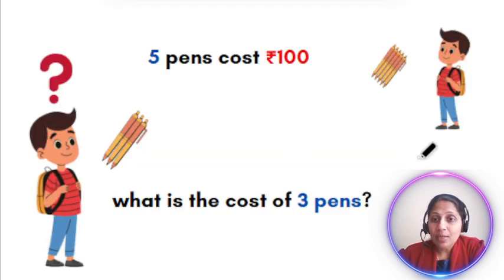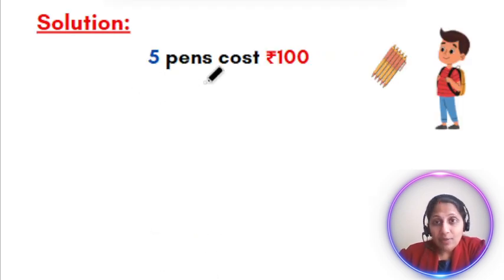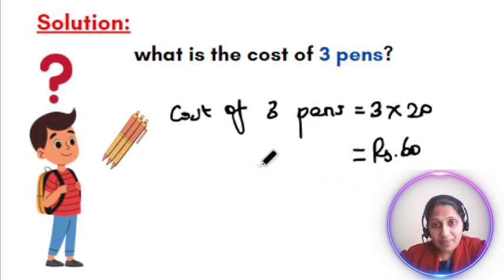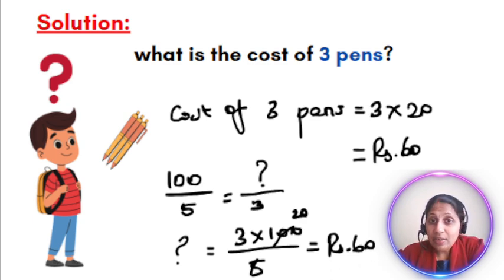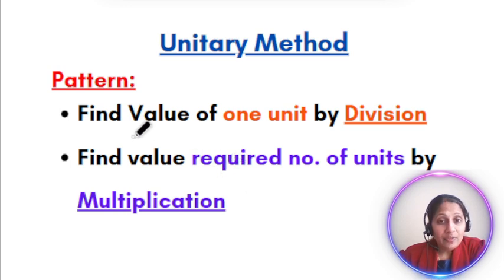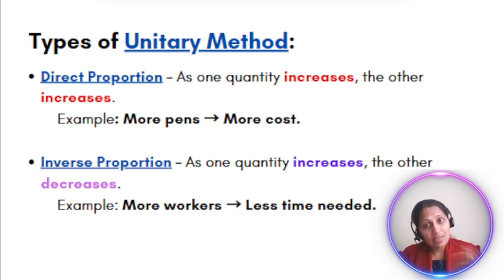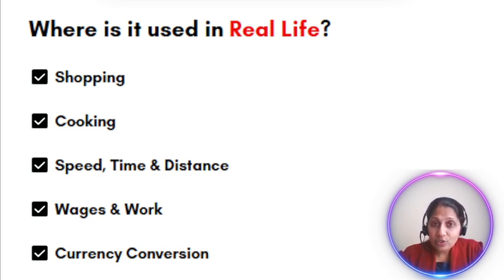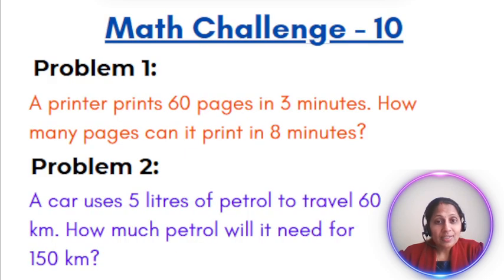UNITARY METHOD Explained in 5 Minutes😮| What Is the Unitary Method? Class 6–9 ICSE & CBSE Must Watch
Confused by word problems in math? The **Unitary Method** is the easiest way to solve them — once you understand it clearly!

In this video, you’ll learn:
✅ What is the unitary method?
✅ Why and how it works (real-world logic!)
✅ Step-by-step solutions to time, cost, and quantity problems
✅ Perfect for CBSE & ICSE Class 6 to 9 students

📌 This method helps you:
- Solve tricky word problems with ease
- Build strong foundation for higher classes
- Gain confidence in ratio-based questions

✔️ Weekly math concept explainers
✔️ CBSE + ICSE Class 6–9 tutorials
✔️ Real-life math examples & exam tips
✔️ Study-friendly tricks and strategies